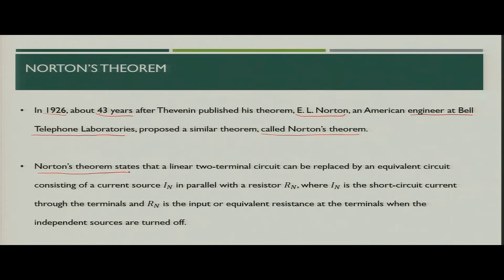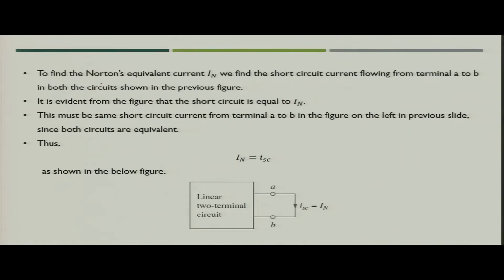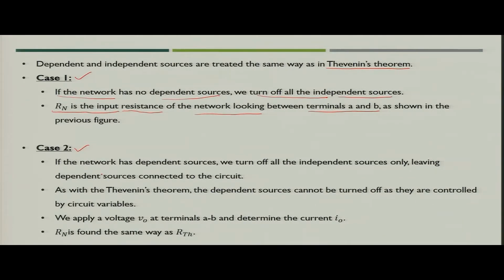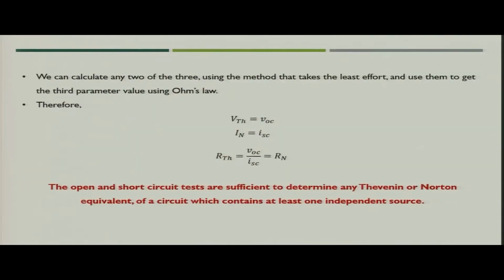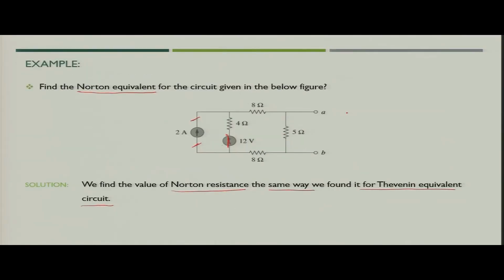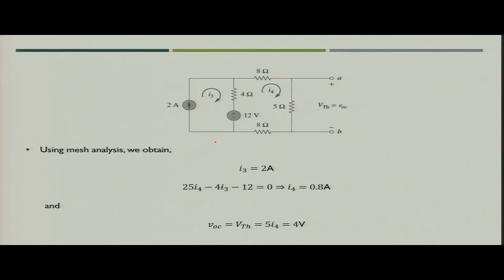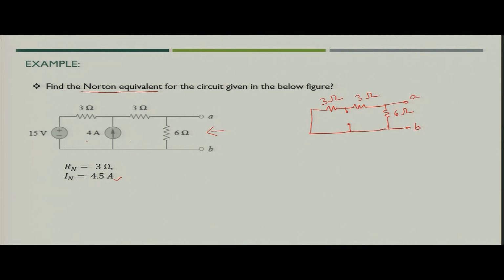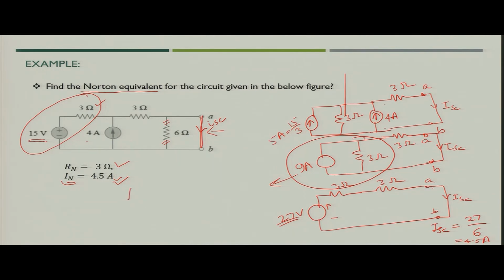Lecture 16: Norton's Theorem